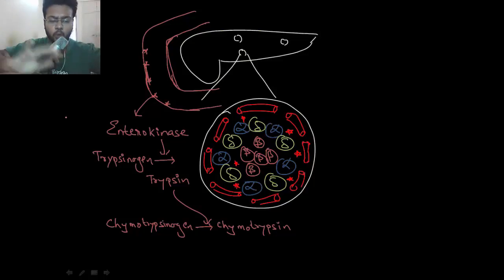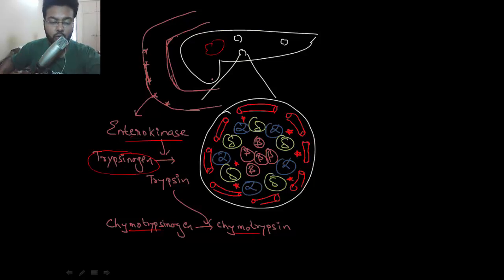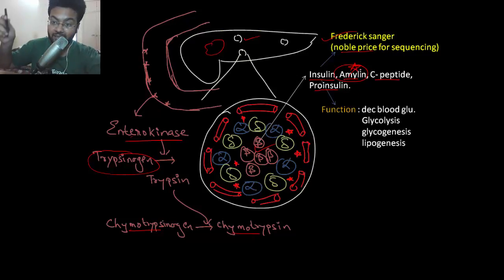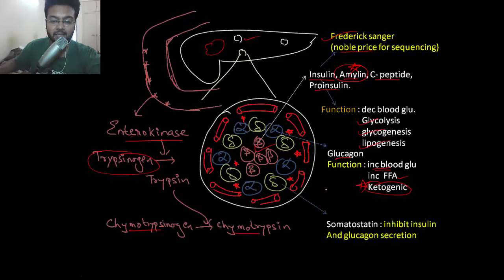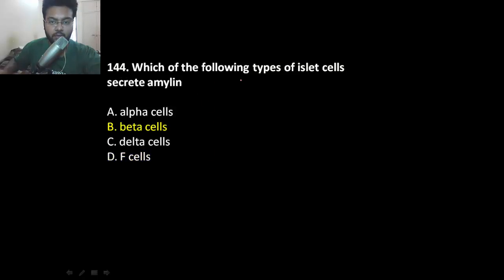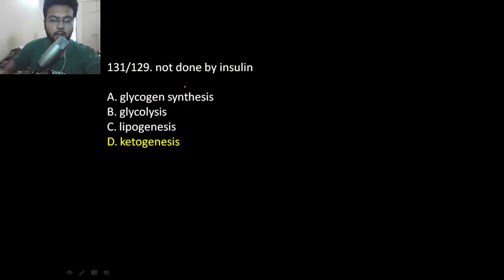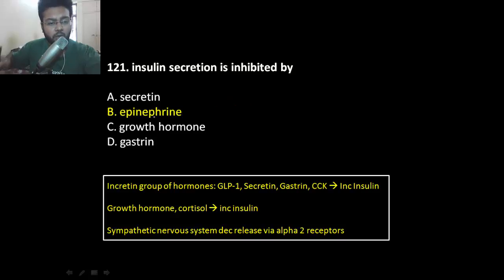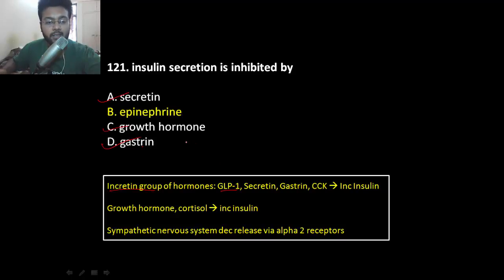Islets of Langerhans | Physiology Review - 200 MCQ , 2016